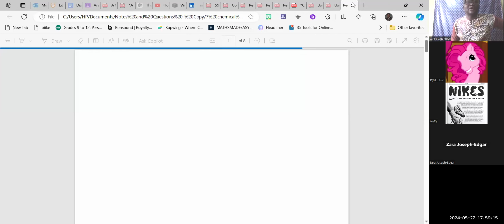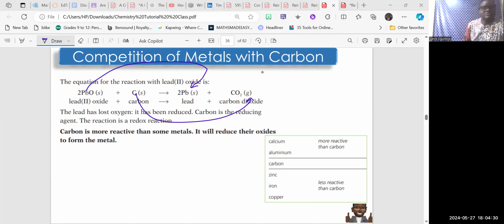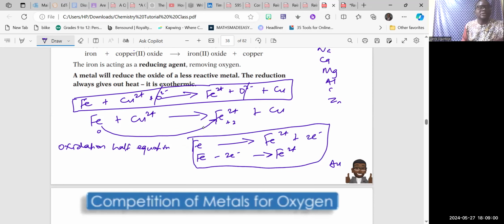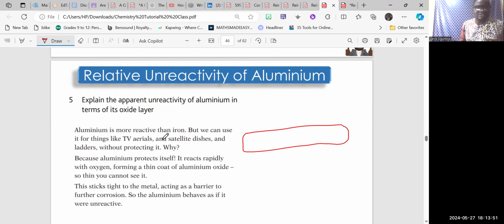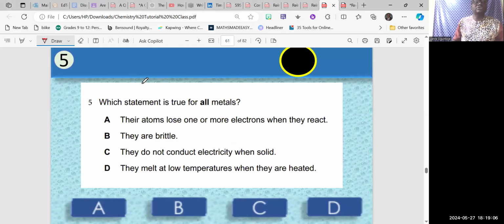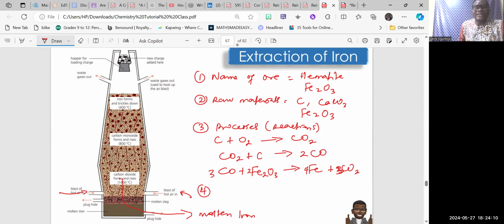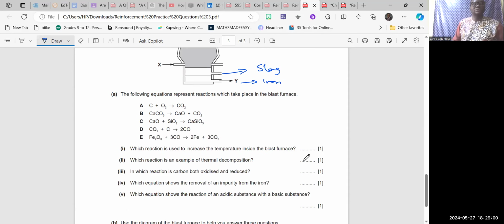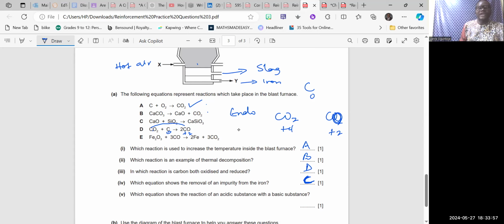Chemistry Lesson Part 4-Extraction of Metals (Iron)